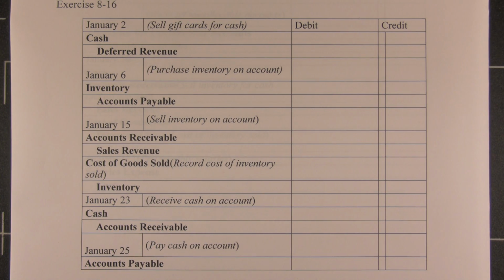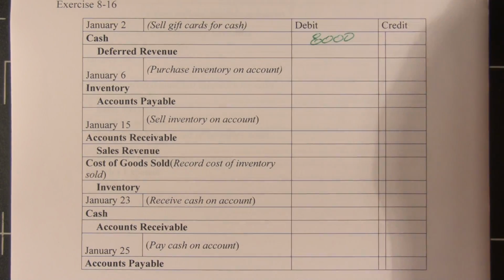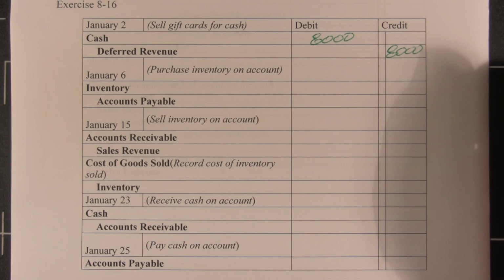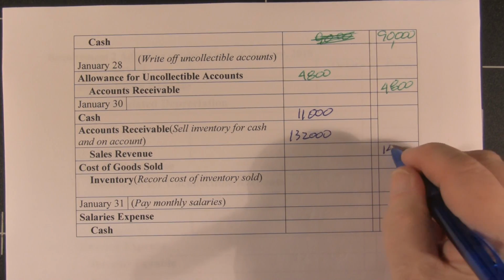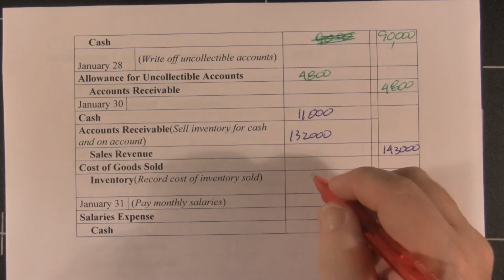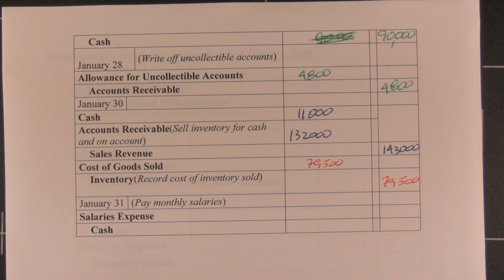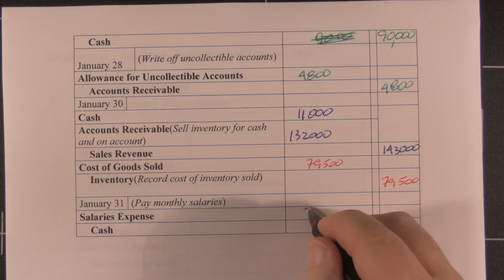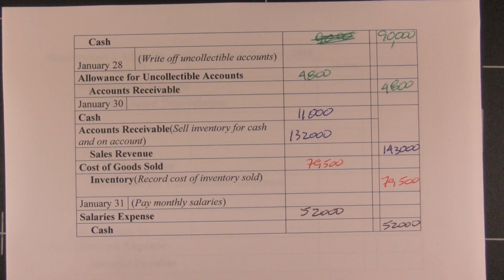Ex 8-16 Part 1 Financial Accounting